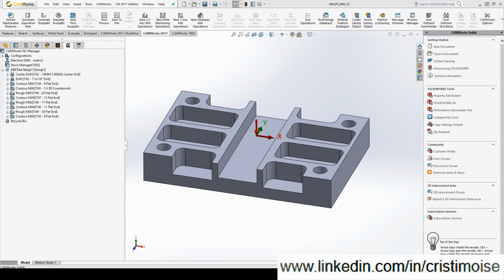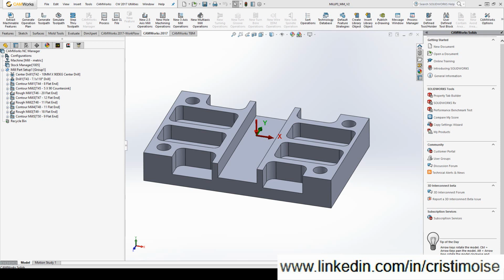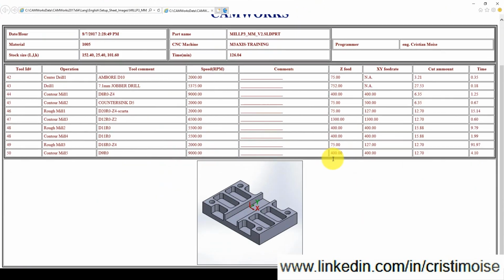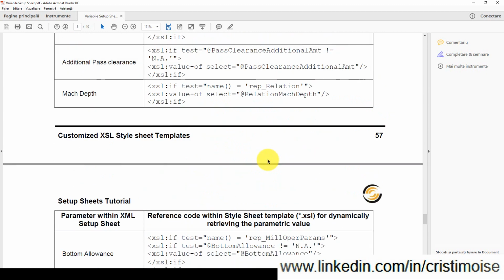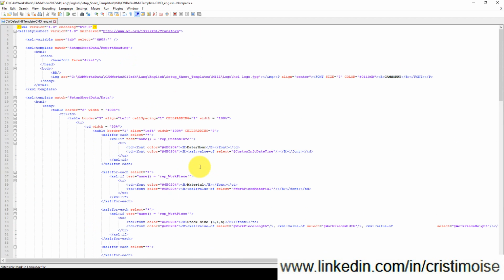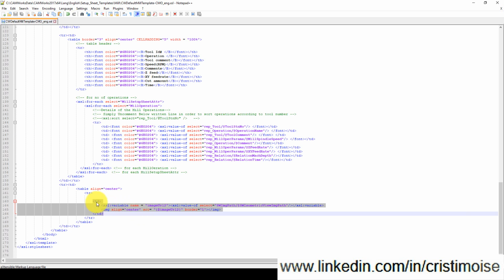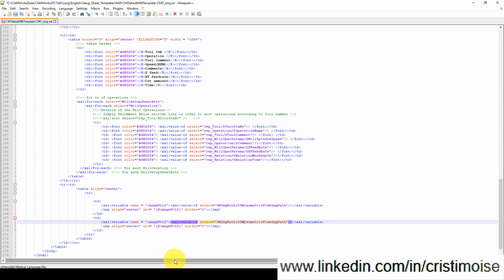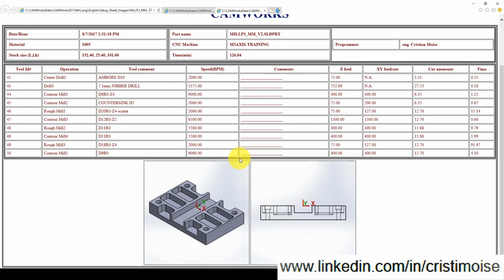CAMWorks Setup Sheets - Add a new view.